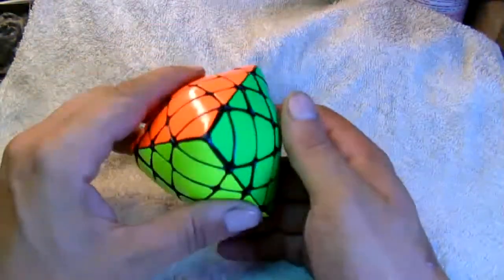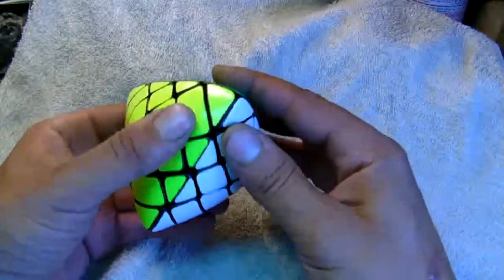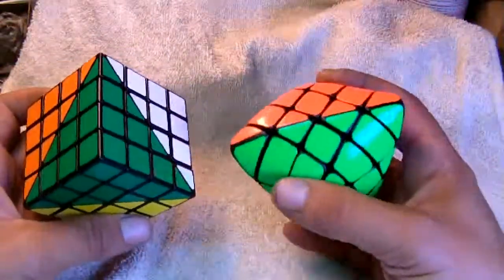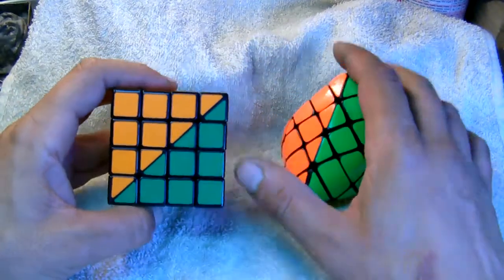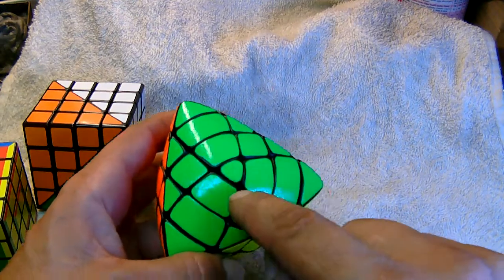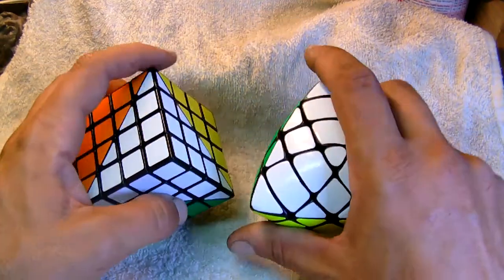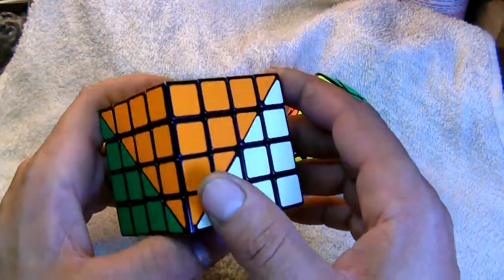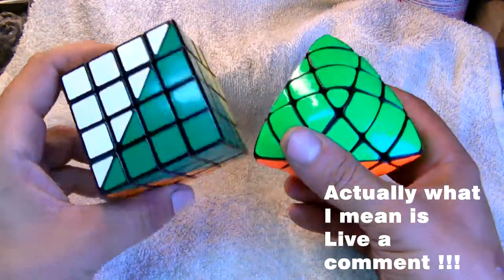Puzzle Revealed - Megamorphix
Hello cubers.
In this video,I've stickered a regular 4x4 cube in such a way to show exactly what a megamorphix puzzle is. You can see what part of the puzzle each piece actually is and why certain strange situations may occur.
Also by stickering a 4x4 cube the way it's shown on the video, you can get a very good taste of what it feels to solve the megamorphix.
If you don't want to cut the stickers by hand, I've created a template you can download, so that you can buy the stickers ready made.